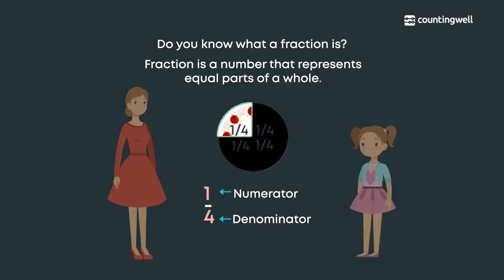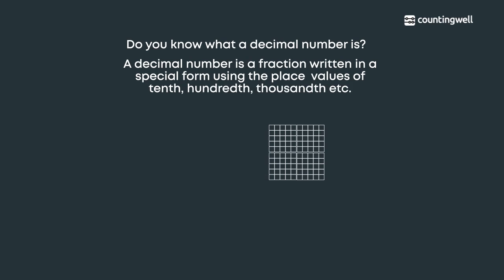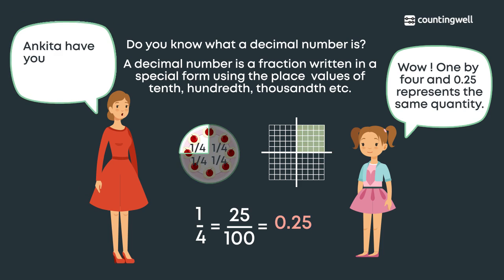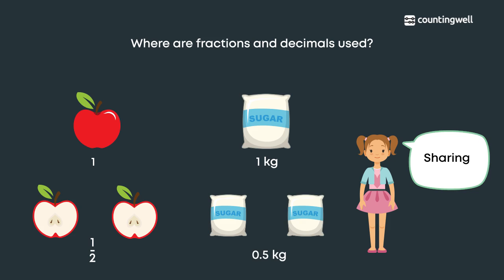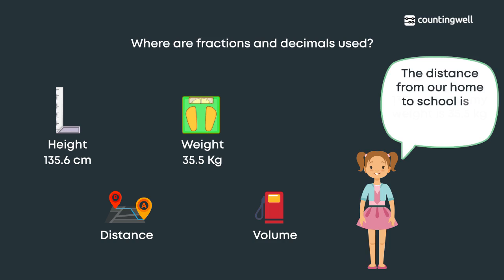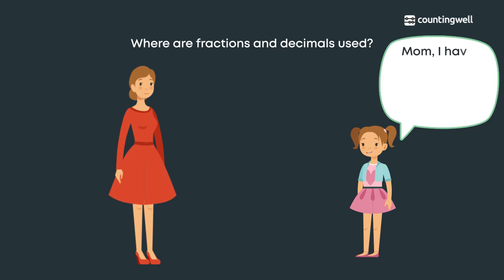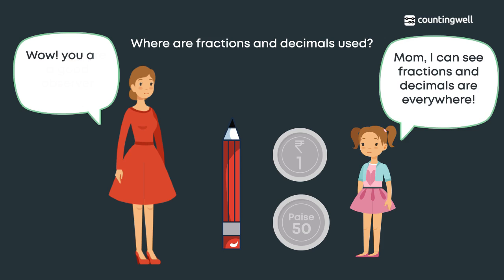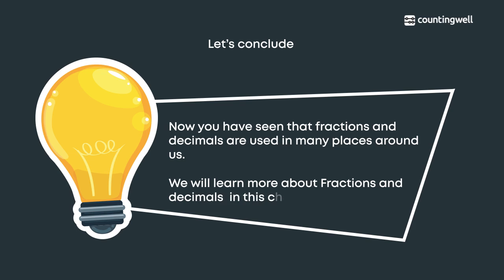Class 7 | Fractions And Decimals | Chapter Introduction | Learning with Countingwell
Just like every other concept in Maths, fractions and decimals, can be used in our daily life.

If you are following a recipe while cooking you will come across measurements such as 1/4 tablespoon or ‘half a cup.’ These are all fraction numbers and it is important to know how to work with them. Also, decimals are used to make conversions easier.

So lets have a quick introduction to the chapter: ‘Fractions And Decimals’.